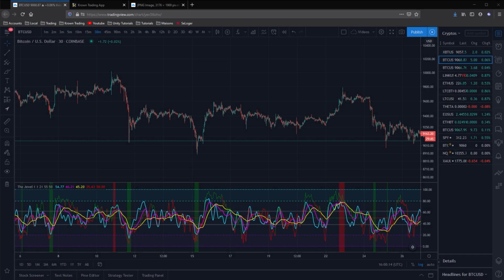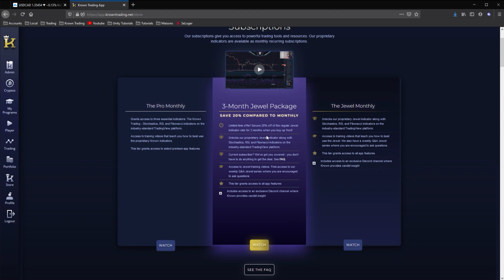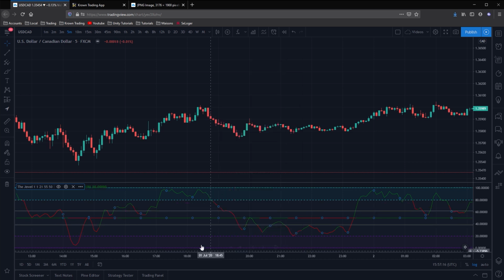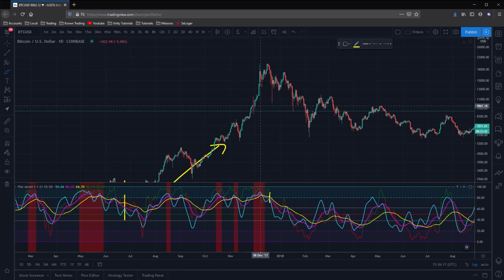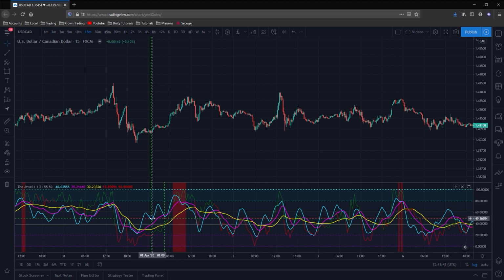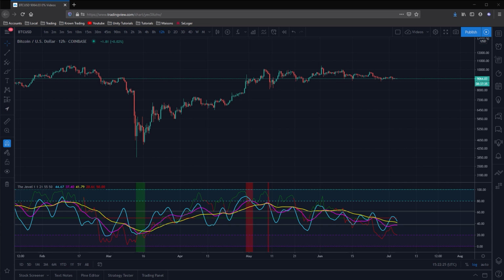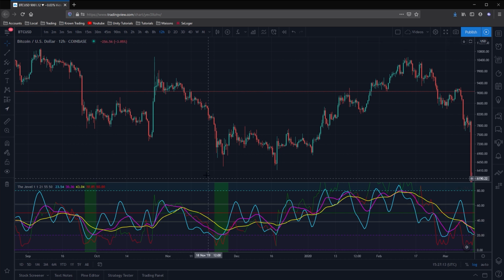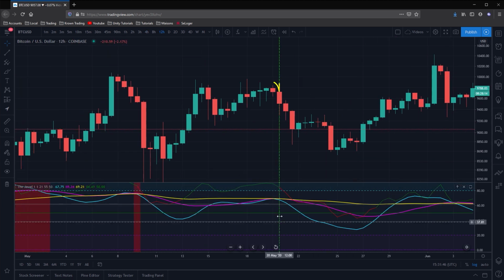Weekly Jewel Q&A: Asked & Answered 001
Trading with background alerts? Playing the neutral zone? Triggering with God mode? TUTORIALS!?

We answer all this and more in our first of (hopefully) many more episodes of Asked & Answered - our community-driven Q&A series. Being that the series is new we invite you to not only submit comments/feedback/questions about The Jewel, but also about the show format and what you'd like to see!

Timestamps below:

0:49 - How do you trade with background alerts?
5:33 - Does the Jewel come with tutorials? (Short answer, yes!)
6:49 - What about trading with ADX Line on lower time frames
for forex?
13:13 - How NOT to trade with the Jewel? What mistakes and past experiences can you help us avoid?
19:03 - Is the Jewel effective on forex? At low time frames?
26:41 - How to use the Jewel to play the neutral zone?
32:43 - Is it possible for "God mode" to trigger an alarm on TradingView?
33:54 - What is the relevancy of the Jewel time frames when referenced against one another? What is their interplay?
37:33 - What's next?

WE WANT YOUR QUESTIONS!
Our goal is to ultimately answer YOUR burning questions about the Jewel - so fire away.
or message me @Mornfall on the Discord

And don't forget - right now as part of the launch for the Jewel series, you can get 20% off of our programs, and for the first time in a long time, 20% off of the Jewel with a 3-month package. There is no better time than now to start learning how to trade, and more specifically, trade with our Jewel indicator.

The Jewel has been designed to give you an edge when trading, and assist you in judging the quality of a trade. The Jewel is your sidekick through every trade, giving you the confidence you need to make the smart plays.